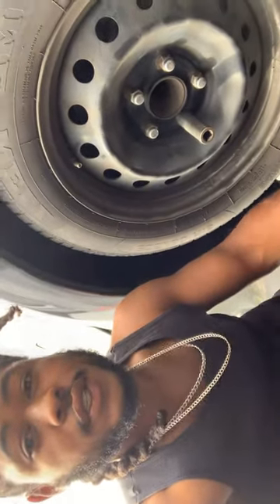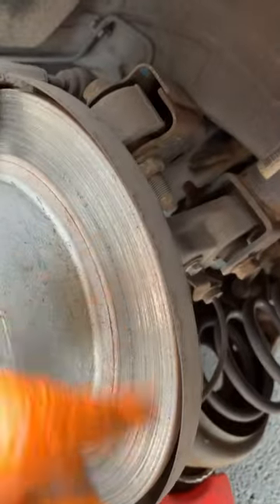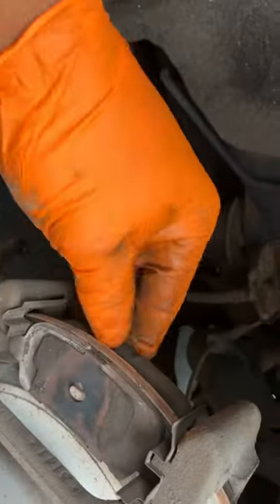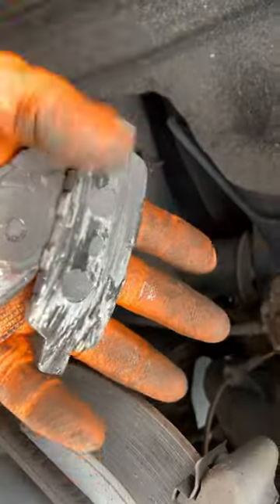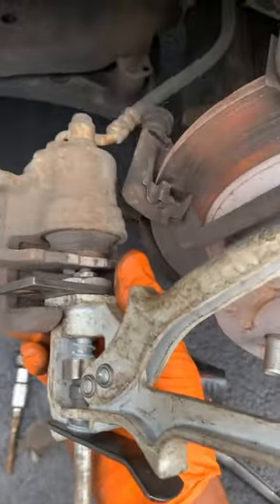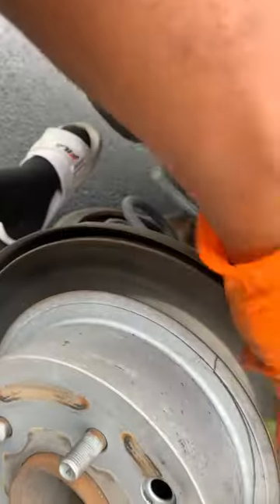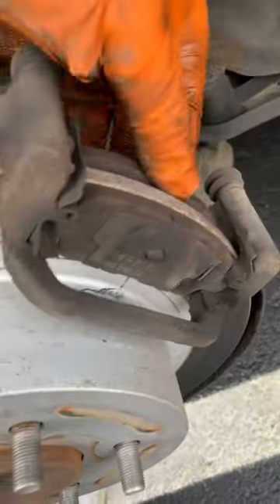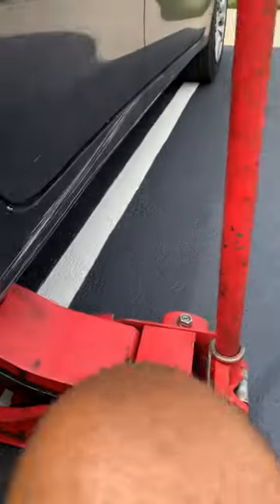2014 Nissan Altima Rear Brakes Pads Repair